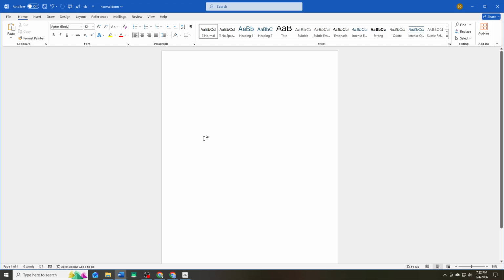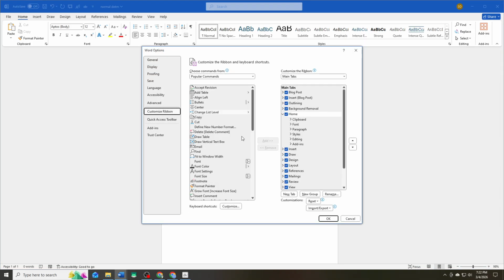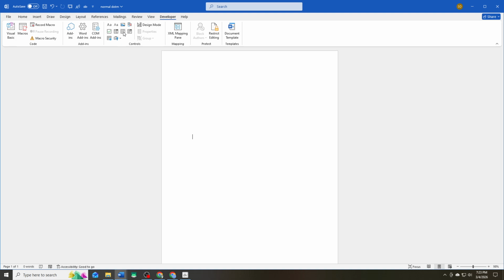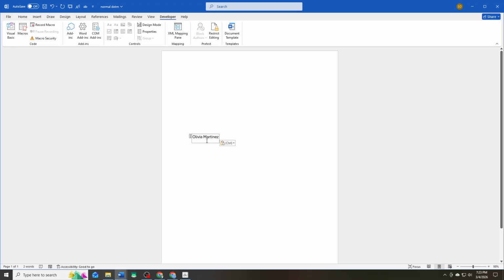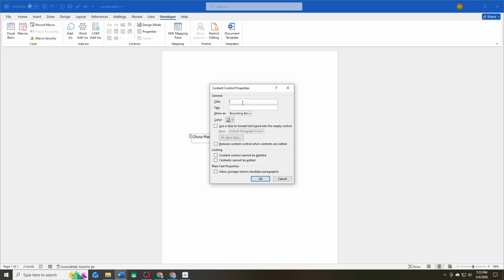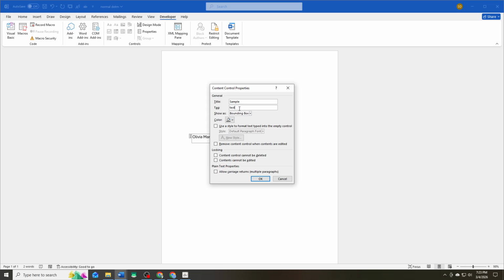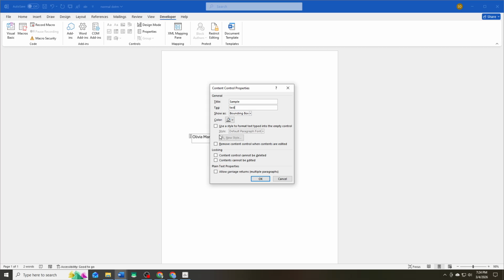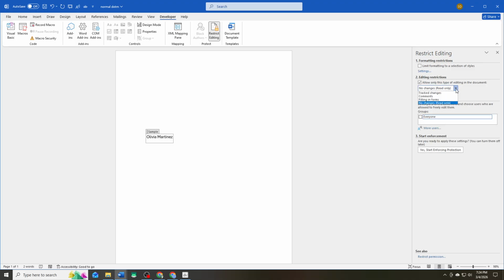How To Use Microsoft Word Form Fields To Autofill [2026 Guide]